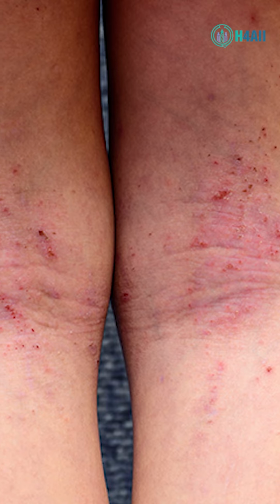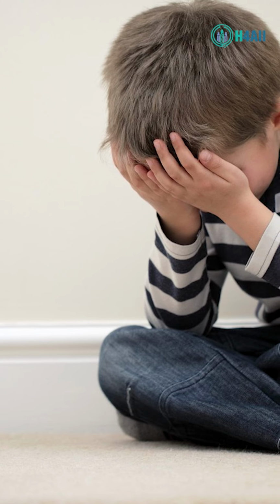How Eczema can be treated so easily using homepathy | Filmrs - Video Production Company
About Homeopathy4all

Dr. Medha Durge is a  homeopathic doctor in Thane practicing for 32 years and runs Homeopathy4all homeopathic clinic in Thane. Her unique consultation method involves, along with medicines, resolution to conflicts, stress, and relationships. She strongly believes the mind plays an important part in improving physical health.

About Filmrs

We love what we do, Get in touch to create
innovative videos that will take you to the next level.